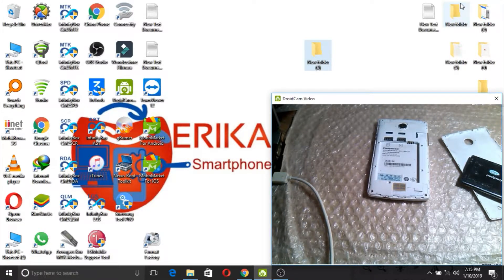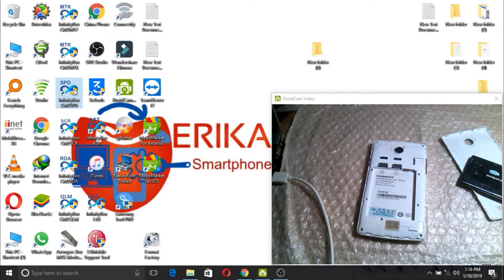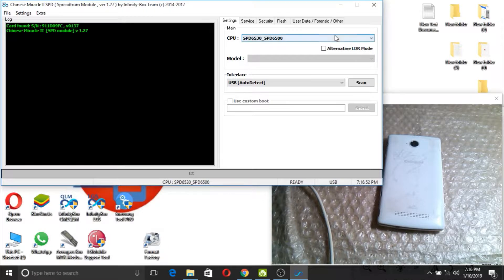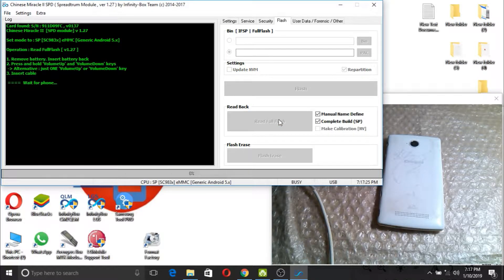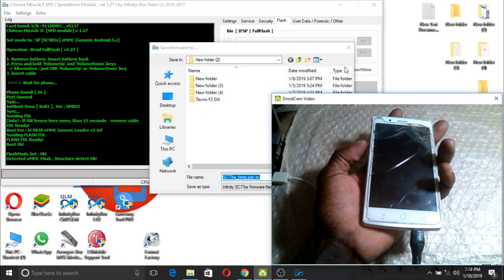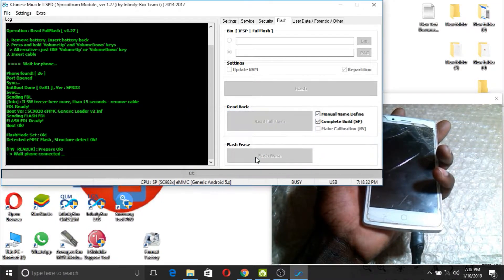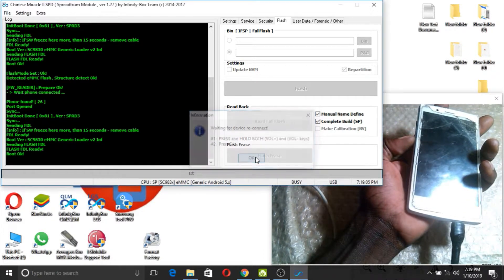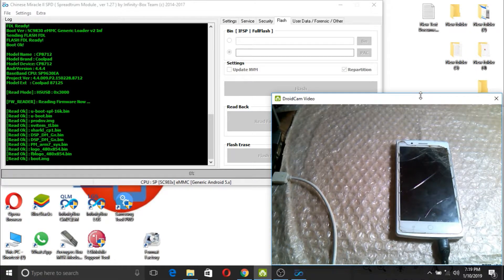How to read pac file (Stock Rom) for COOLPAD 8712 using InfinityBox CM2SPD